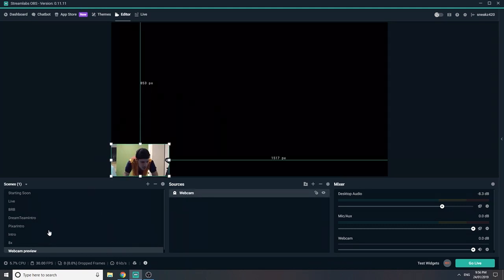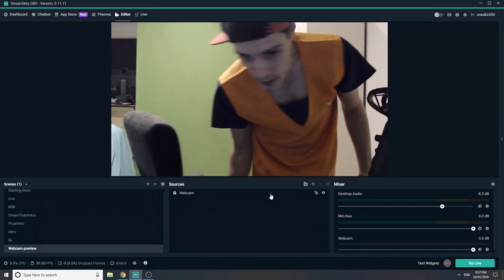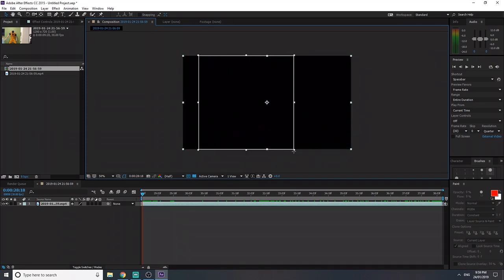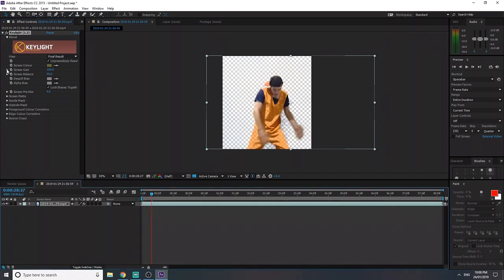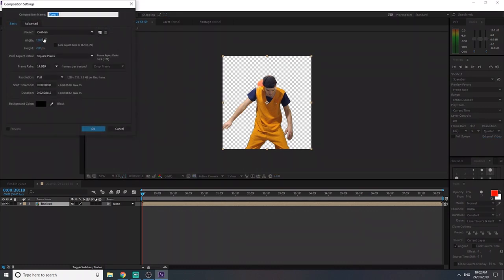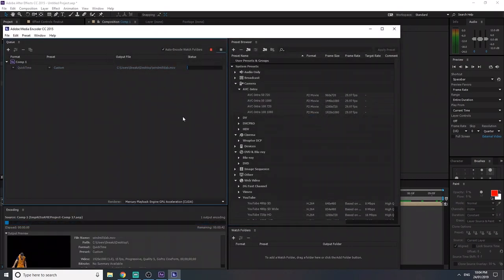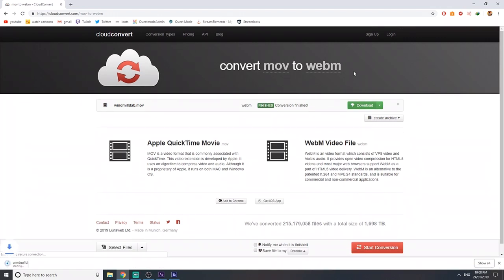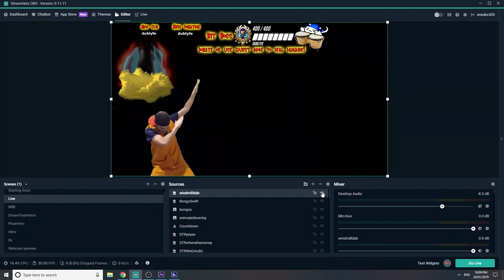How to make webm alerts for twitch using After Effects & SLOBS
A tutorial on how i make my pop up alerts with after effects, Slobs and a green screen. I also teach you how to hide and show sources with a timer via elgato stream deck.

To do this you will need:

A Green Screen
Elgato Stream Deck (Optional)